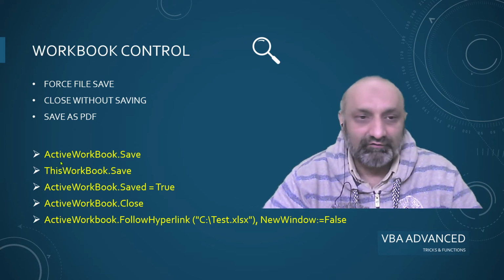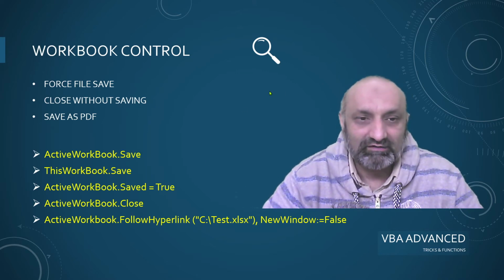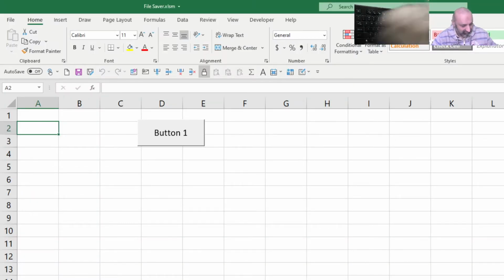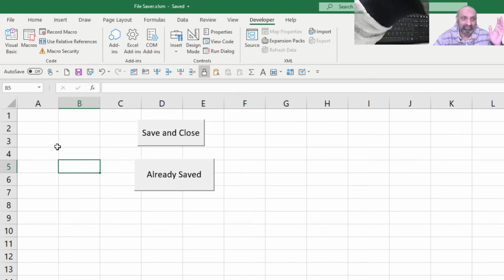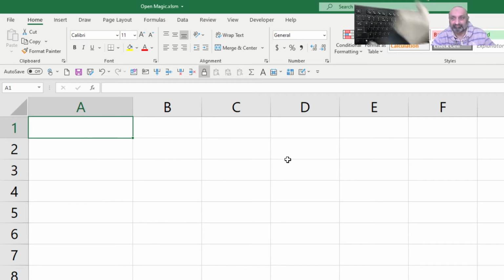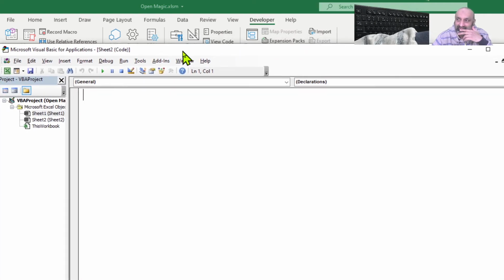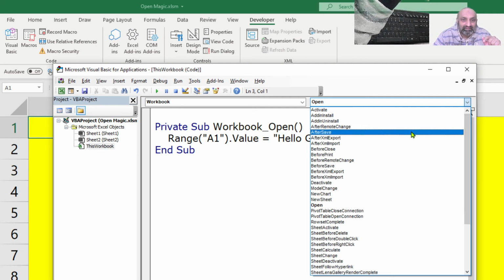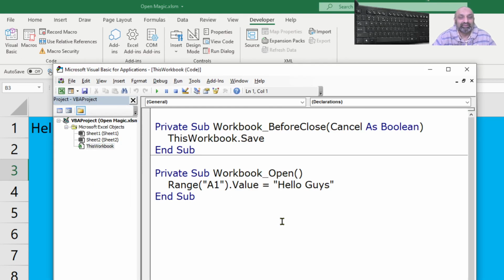2 VBA Advanced File Open Close and Save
2 VBA Advanced

Topics in this Video:
Managing File Operation

Code:
ActiveWorkBook.Save
ThisWorkBook.Save
ActiveWorkBook.Saved = True
ActiveWorkBook.Close
ActiveWorkbook.FollowHyperlink ("C:\Test.xlsx"), NewWindow:=False